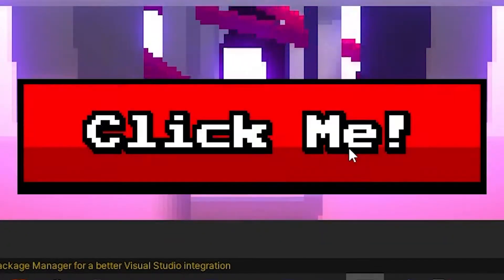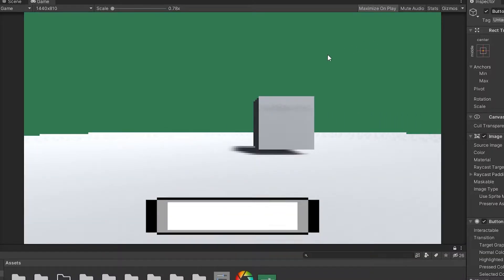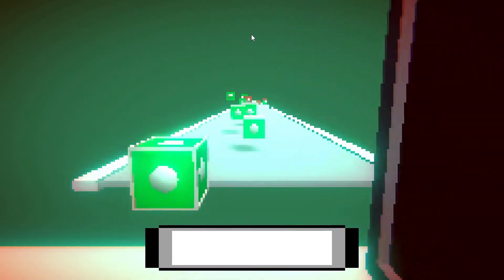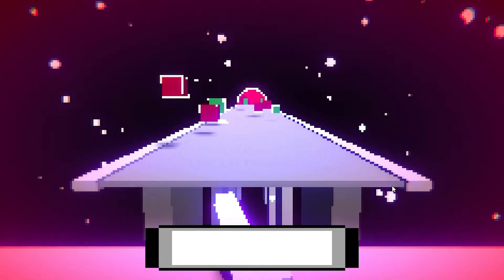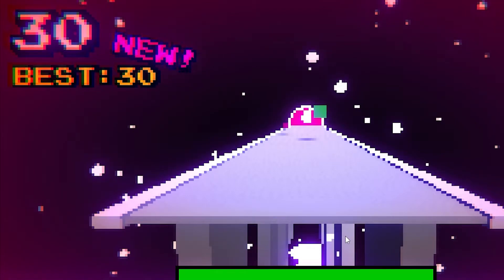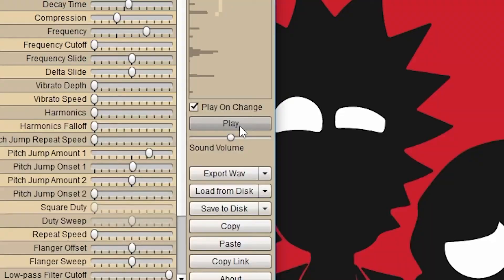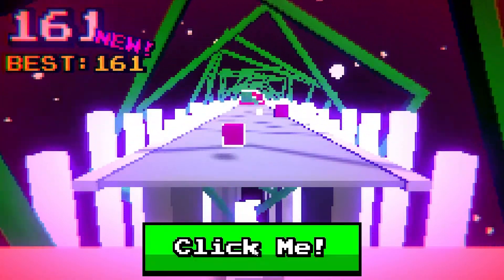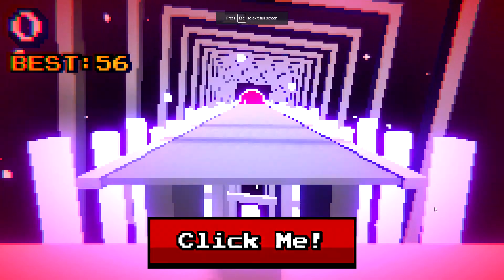I MADE A GAME WITH ONLY ONE BUTTON!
In this video, I show you how I made my game "One Button Turret"" in 7 hours using Unity.